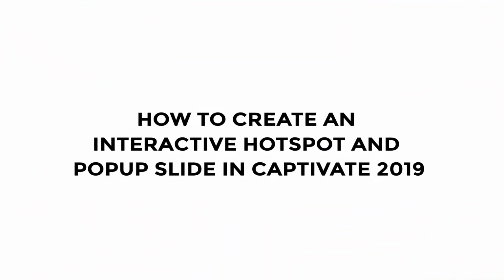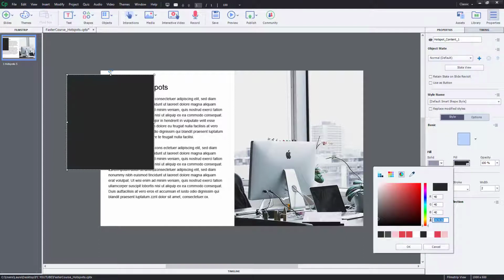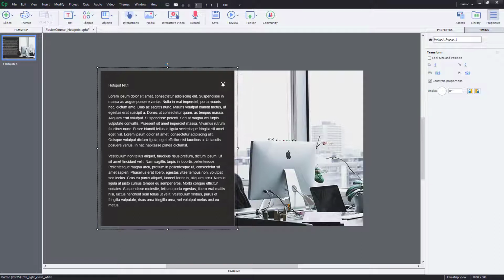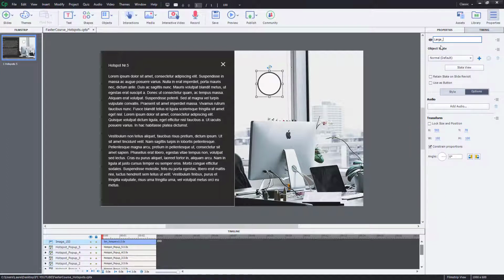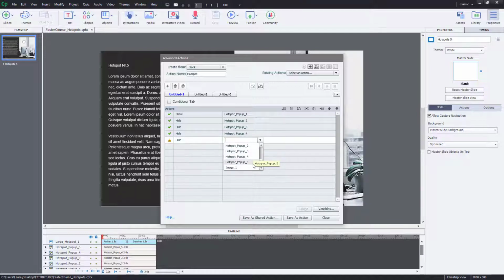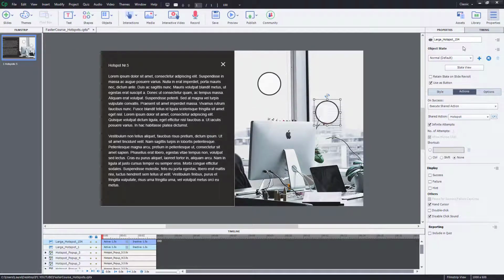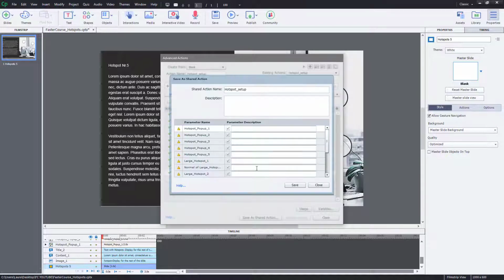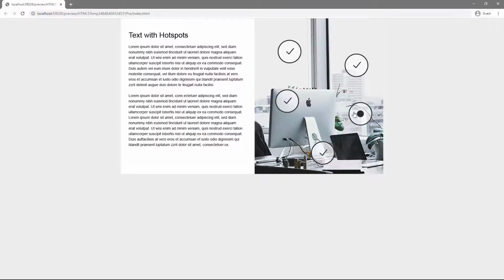FasterCourse Adobe Captivate tutorial: create a hotspot page